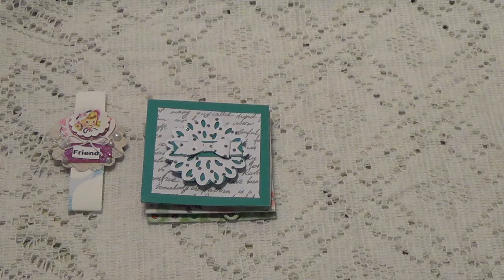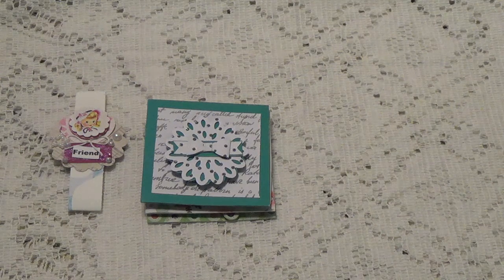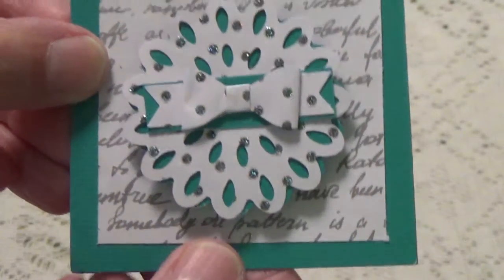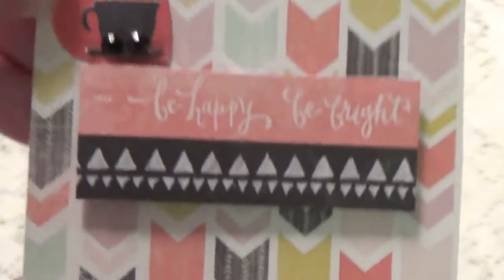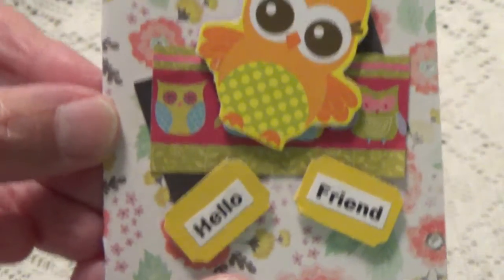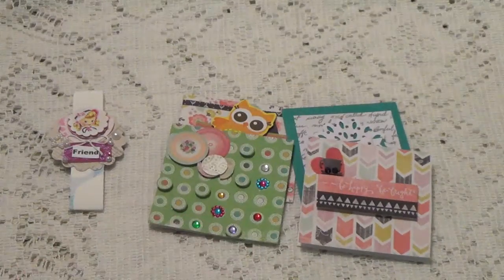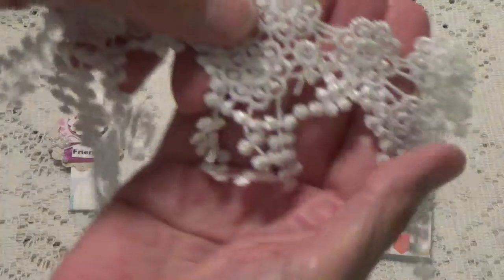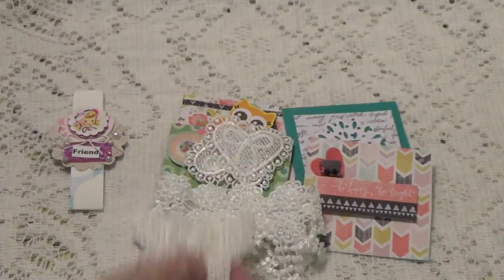3x3 note cards from Mary Siddell Olmos